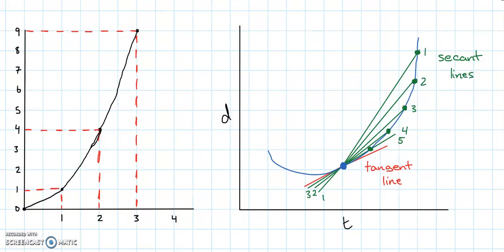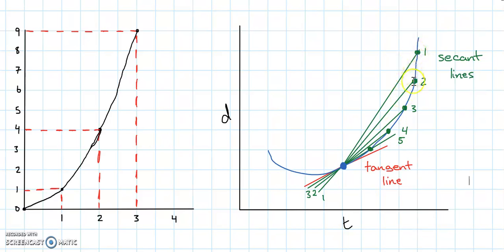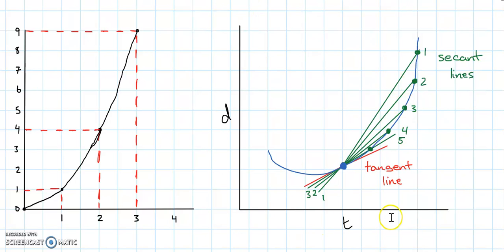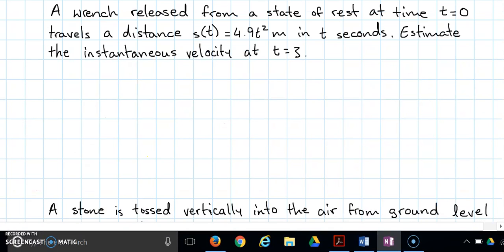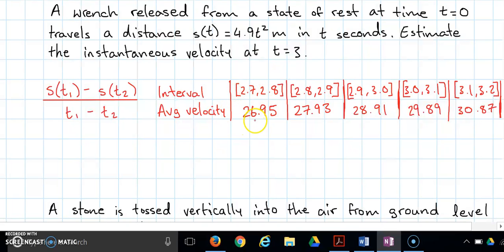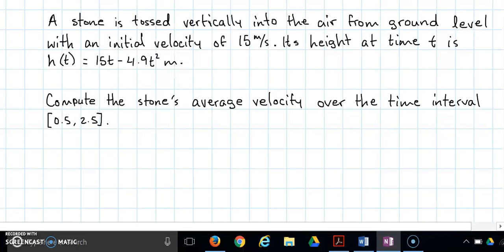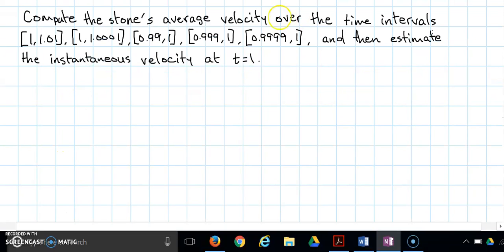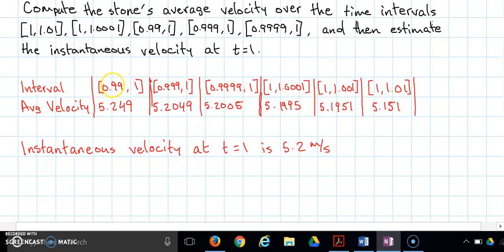1~ Limits, Rates, Tangents